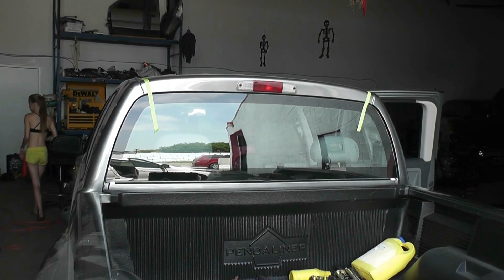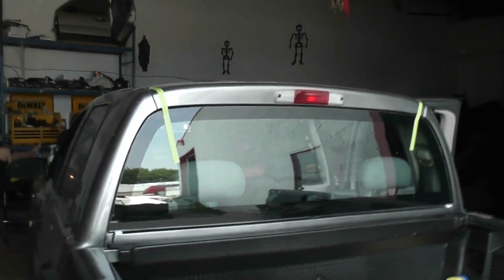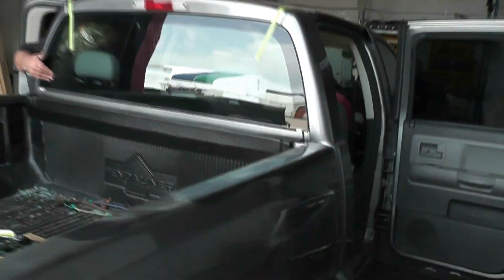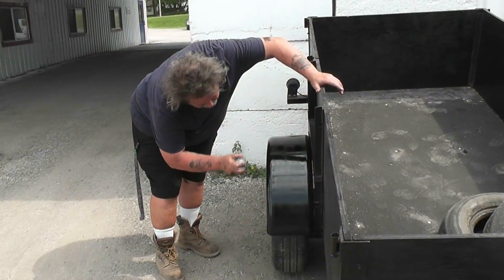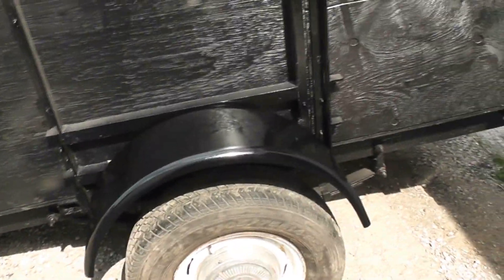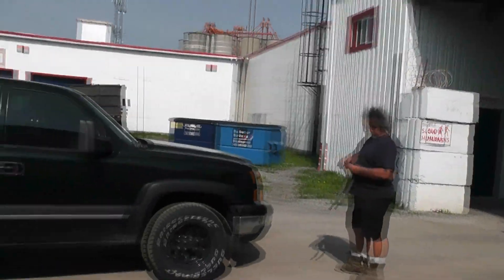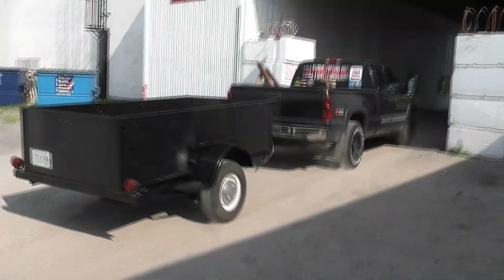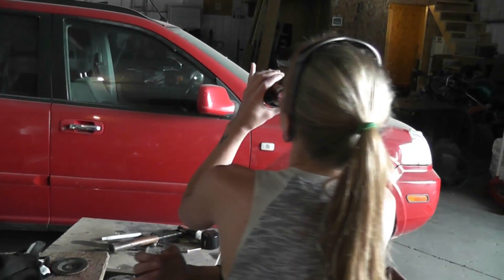Awesome Long Summer Days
Had a great day tinkering around while my buddy installed a rear window and helped finishing the final touches on Bloke's trailer.